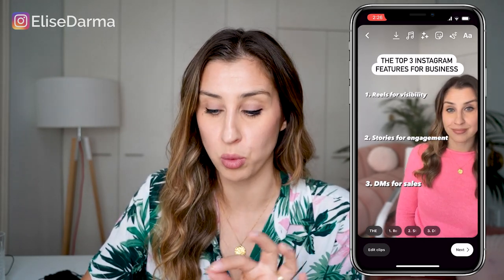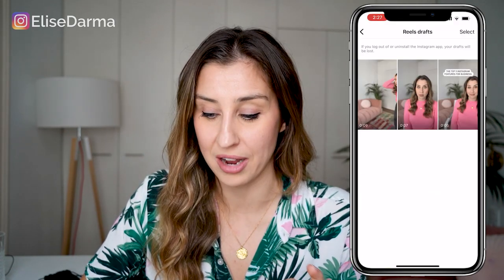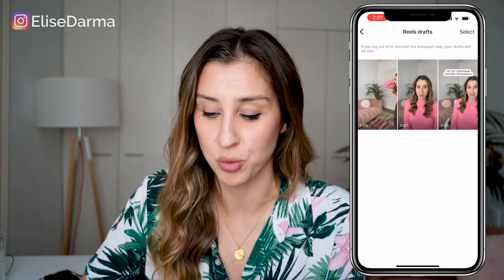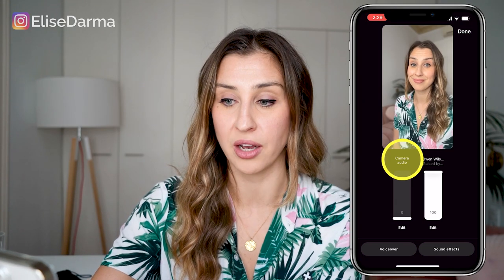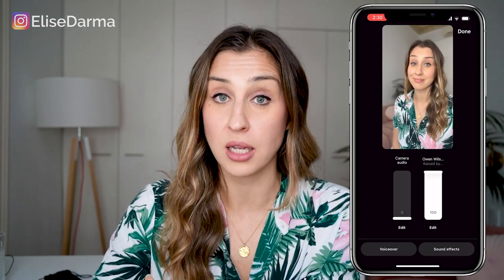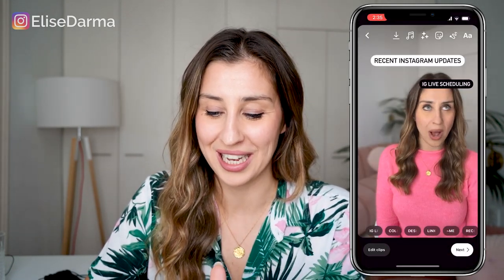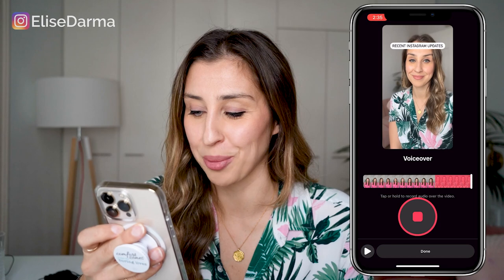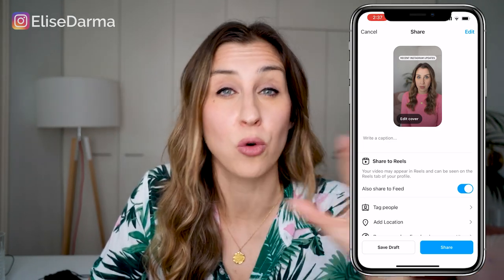Edit Instagram Reels – Fast & EASY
Reels being glitchy? Frustrated with editing? Watch this video to go behind the scenes with me as I walk you step by step through my Reels editing process (that makes things 10x easier).

Discover how to sell more by doing less on Instagram – without cringe-y sales tactics, posting with zero return for your efforts, or burning yourself out:

Use Code: ELISE2021

00:00 Intro
00:36 Editing Our 1st Reel
01:12 Timing Text in a Reel
02:50 Editing Our 2nd Reel
03:05 Adding Clips to a Reel
06:20 Checking Borders in a Reel
07:55 Reel Voiceover Feature
09:35 Editing Our 3rd Reel
9:54 Changing Text Style in a Reel